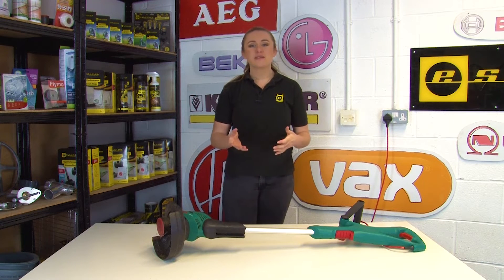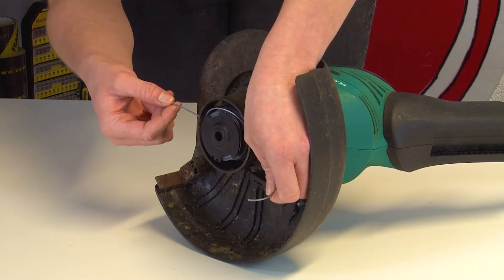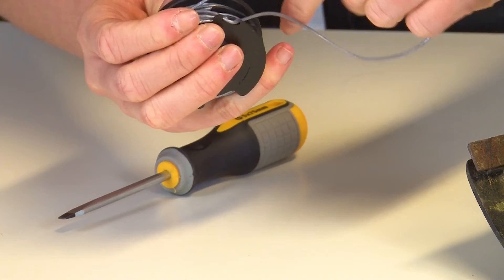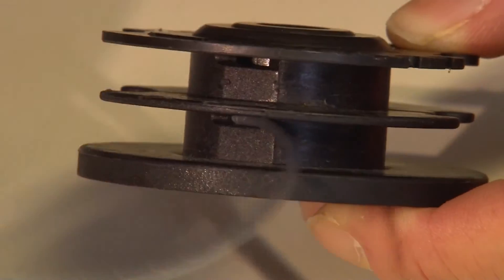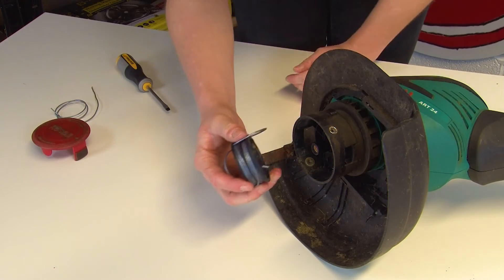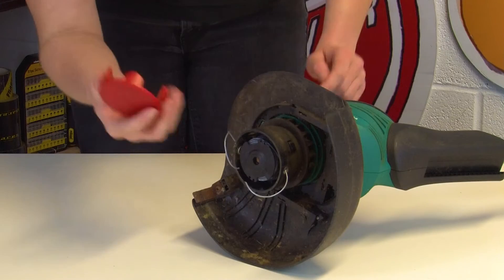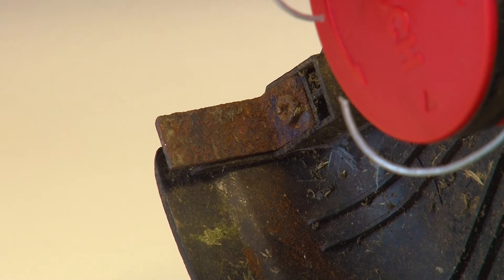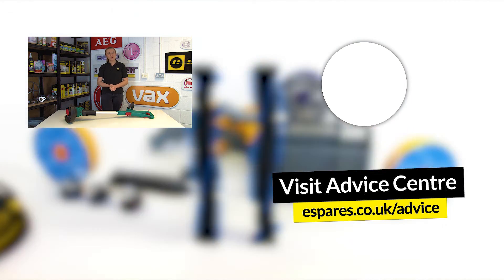What to Check if Your Grass Trimmer Isn’t Cutting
In this video, Amy talks you through what to check if your Bosch grass trimmer is no longer cutting as it should. There are a number of reasons why this problem may occur and Amy will help you find the cause and give advice on how to fix it.

Whether your grass trimmer’s line has run out, the spool is damaged, or something else, it’s important to know how to fix your strimmer when it won’t cut to get it back in safe, working order… and we’re here to help! Here, using a Bosch grass trimmer, we show you how to replace a grass trimmer’s spool and line, how to replace a grass trimmer blade, and various other fixes that may be needed to restore your strimmer to get it back into action once more.

Another cause of the line not feeding though correctly is a damaged or cracked spool cover.

The blade on your Bosch grass trimmer can become worn over time which can also lead to cutting issues too. Find a replacement on our website and Amy will show you how to replace it.

It's also important to make sure your grass trimmer is running as safely as possible to prevent accidents and prolong the life of your appliance. Take a look at the video below that runs through some important safety checks for your appliance.

0:00 Introducing the video
0:28 How to access the trimmer spool and line
0:45 How to manually feed the trimmer line
1:04 How to detangle the line
1:46 How to reattach the spool and line
2:10 When the trimmer line needs replacing
2:22 How to replace the line
3:48 Why you should check the spool cover
4:03 How to replace the spool cover
4:14 When the blade may need replacing
4:31 How to replace the blade
5:20 Suggested video: Important Safety Checks For Your Grass Trimmer